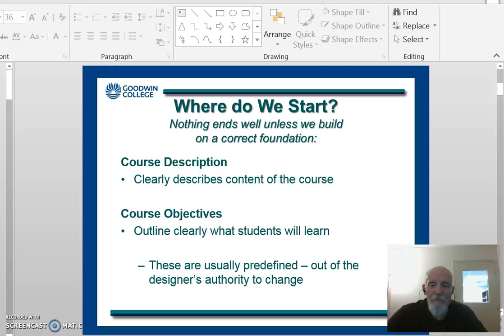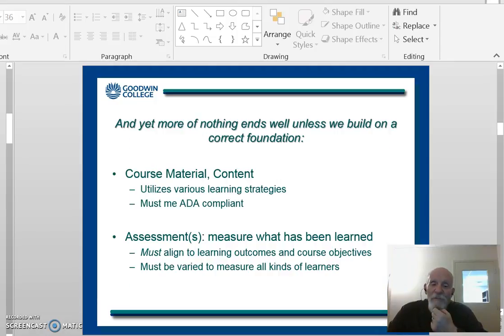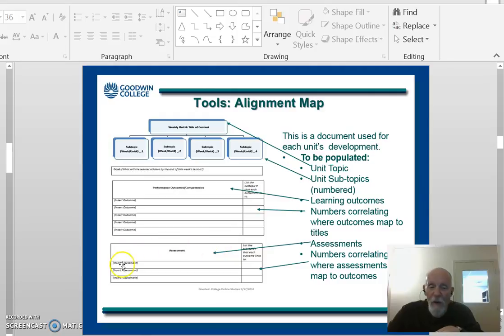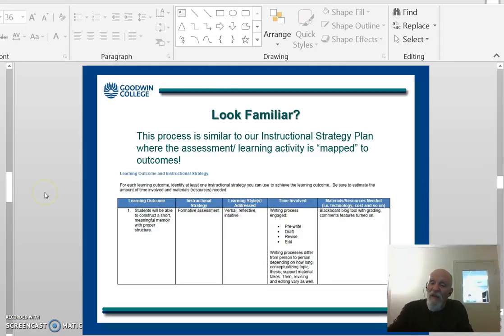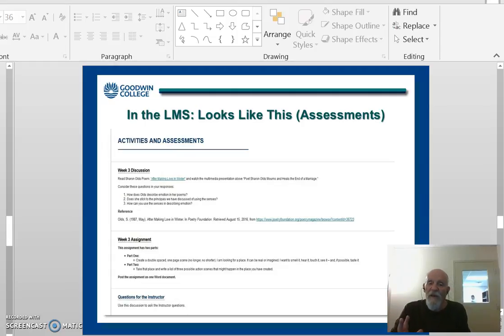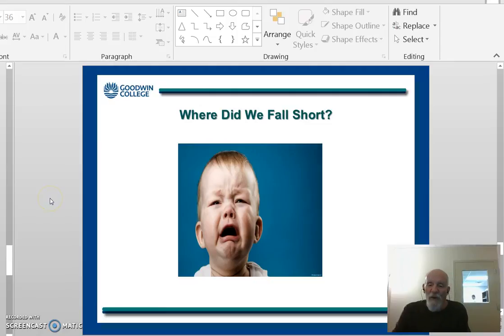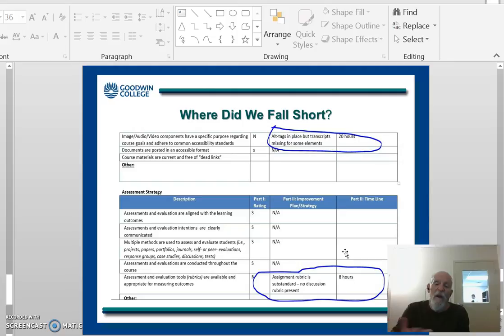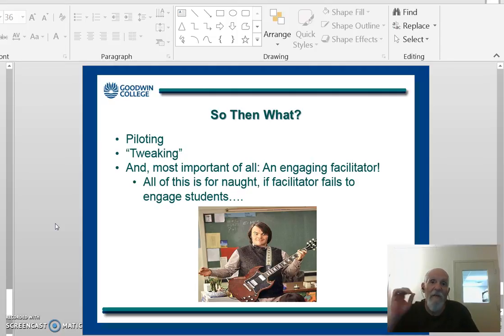HSatinsky Capstone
Instructional Design Mastery Series Workshop